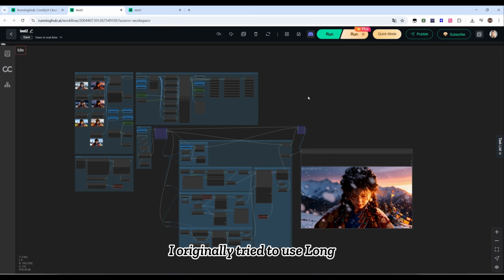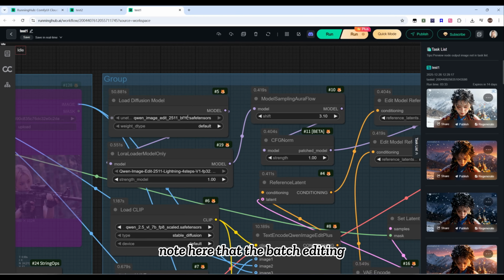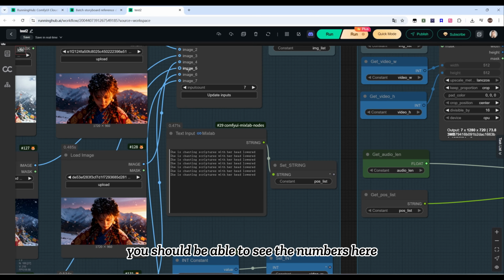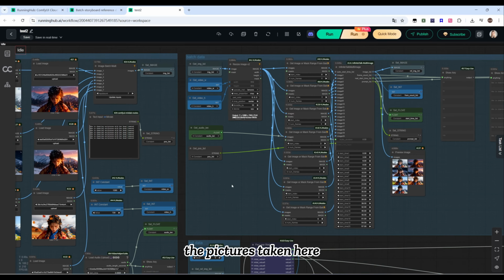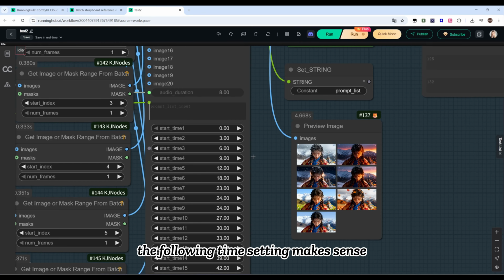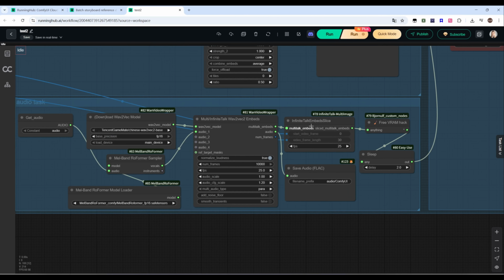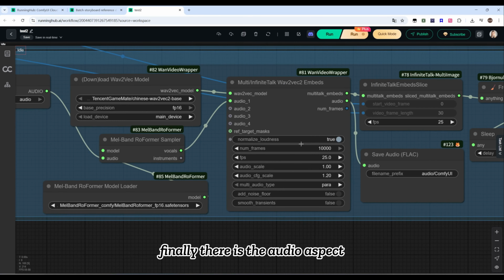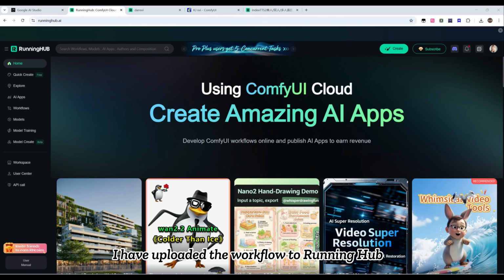Batch storyboard reference digital humans support infinitely long videos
RunningHub：Batch storyboard reference digital humans support infinitely long videos address:
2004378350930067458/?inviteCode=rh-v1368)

RunningHub：Batch image editing storyboards, styles, and multi-image references address:
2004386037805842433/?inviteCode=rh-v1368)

4090 free online, various fun and interesting AI applications, T8 daily updates fan benefits, open the link:
?inviteCode=rh-v1368)
Register through the above link to receive 1000RH coins, log in daily and receive an additional 100 coins for free!